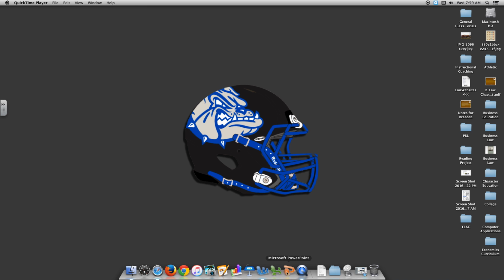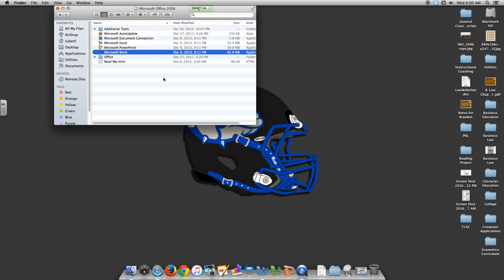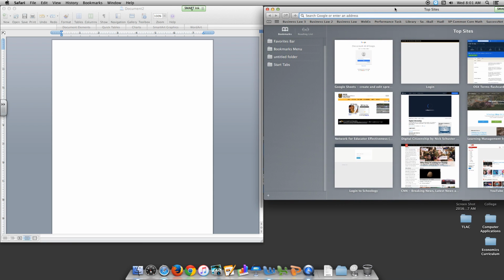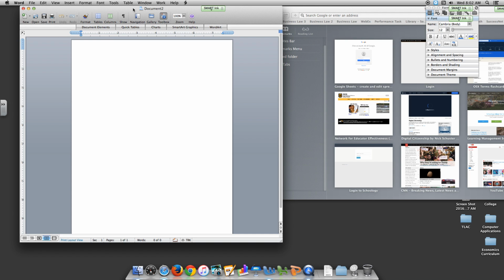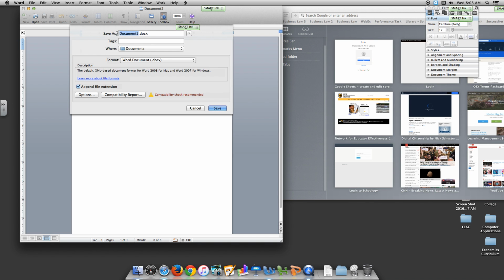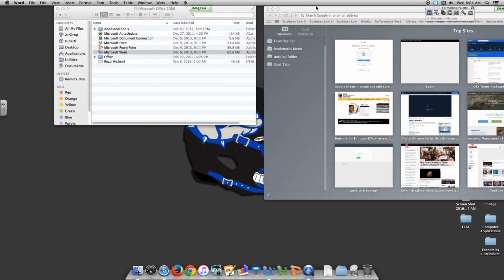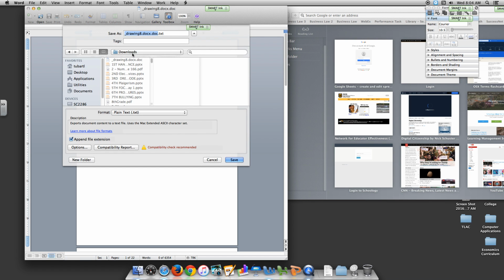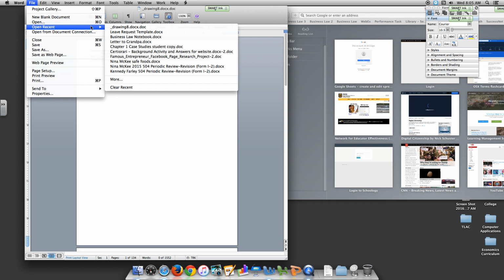OSX Basics Video